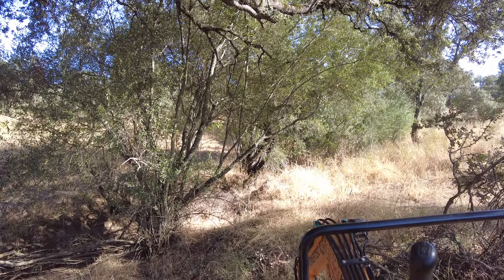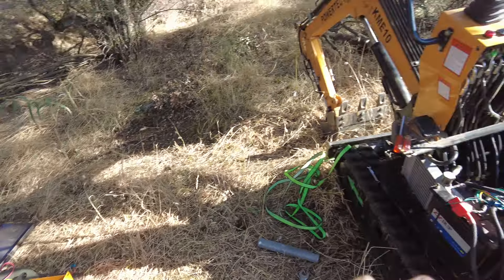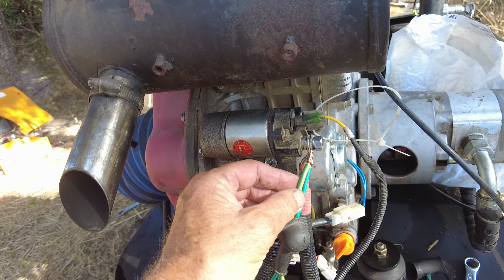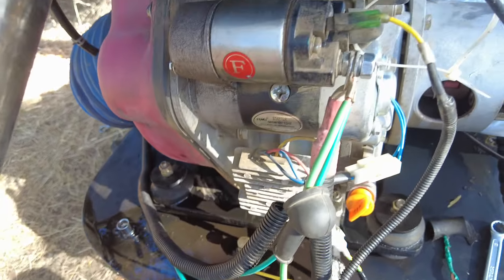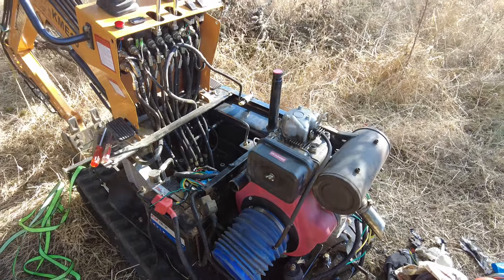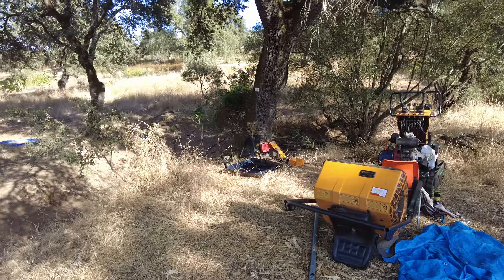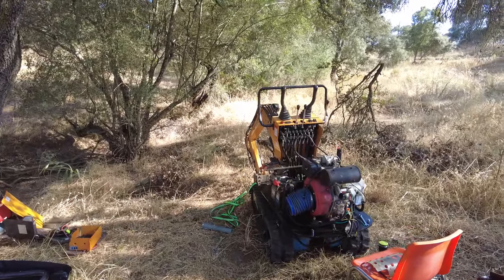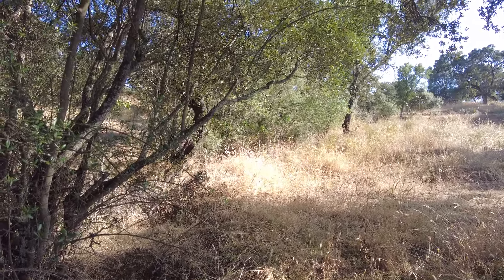Excavator problems coming to an end?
Why do humans love challenges? Name ten reasons and ten benefits

Humans love challenges for several reasons and experience numerous benefits from taking them on:

1. **Stimulates the Brain**: Challenges and learning new skills engage the brain, which can help protect against cognitive decline and memory loss. [3]
2. **Boosts Career Advancement**: Acquiring new skills through challenges can lead to career growth and progression. [3]
3. **Increases Confidence**: Overcoming challenges builds self-assurance and a sense of accomplishment. [3]
4. **Provides Meaning**: Facing and conquering challenges gives people a greater sense of purpose and reason for being. [3]
5. **Enhances Enjoyment of Downtime**: Challenging oneself makes relaxation and leisure time more rewarding and appreciated. [3]
6. **Promotes Problem-Solving and Creativity**: Challenges often require innovative thinking and new approaches. [4]
7. **Facilitates Personal Growth**: Challenges push people to adapt, change, and become better versions of themselves. [4]
8. **Taps into Hidden Potential**: Challenges allow people to discover and utilize their untapped capabilities. [2]
9. **Fosters Intrinsic Motivation**: The effort and journey of overcoming a challenge can be more meaningful than the outcome. [2]
10. **Builds Resilience**: Facing and conquering difficulties strengthens one's ability to handle future challenges. [4]

The benefits of embracing challenges include:

1. Improved cognitive function and memory [3]
2. Career advancement and skill development [3]
3. Enhanced self-confidence [3]
4. Greater sense of purpose and meaning [3]
5. More enjoyment and appreciation of leisure time [3]
6. Stronger problem-solving and creative thinking skills [4]
7. Personal growth and adaptation [4]
8. Uncovering and utilizing hidden potential [2]
9. Intrinsic motivation and values-driven behavior [2]
10. Increased resilience and ability to handle future challenges [4]

[2] Daniel Pink - The brain loves a challenge. Here's why. - LinkedIn
[3] 5 Benefits of taking on challenges and learning new skills - FLIP
[4] Why We Need Challenges in Our Lives - When It's Knot Forever
[5] The Brain Loves a Challenge. Here's Why.